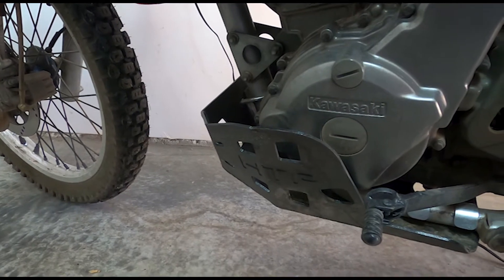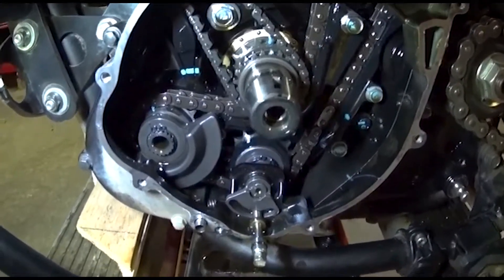I Hate Bike Maintenance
I know it's probably not popular with the motorcycle crowd, but I hate doing bike maintenance. I'm a disaster with it and everything ends up costing me twice as much and taking twice as long. Someone needs to come up with a better solution.